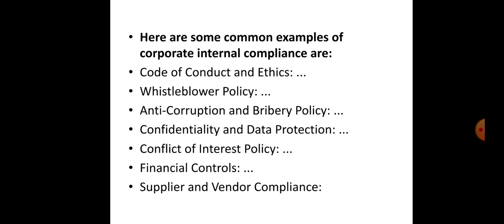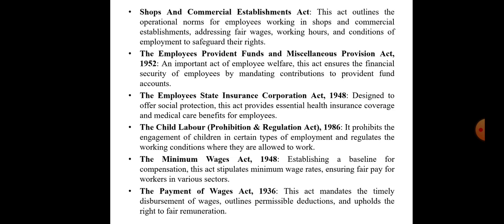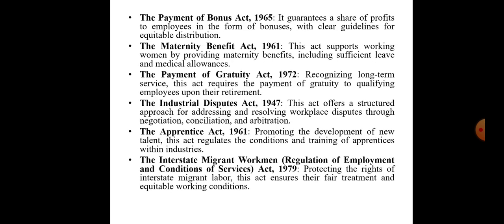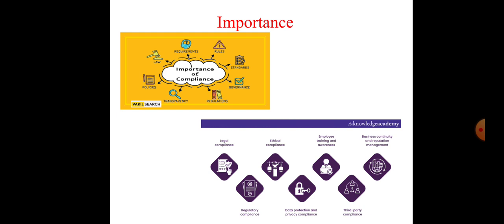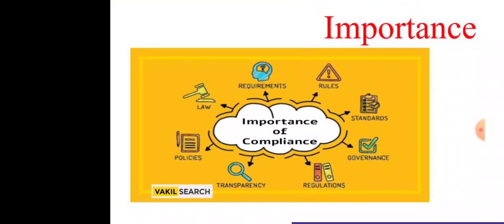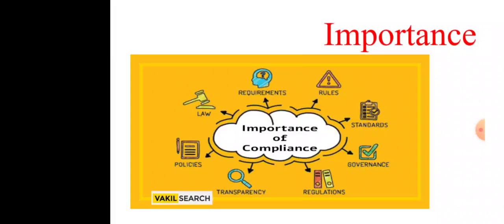Introduction to Corporate Compliance